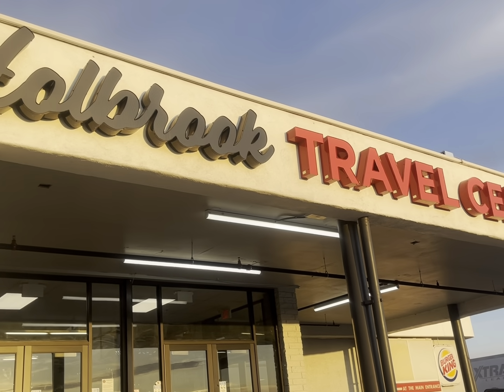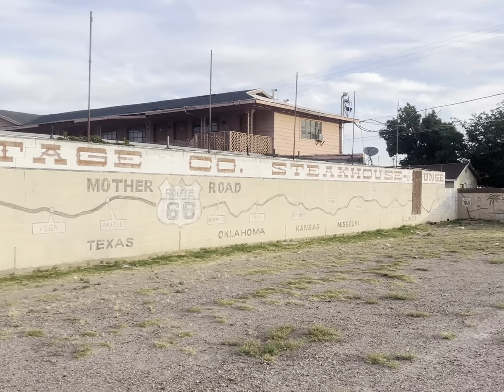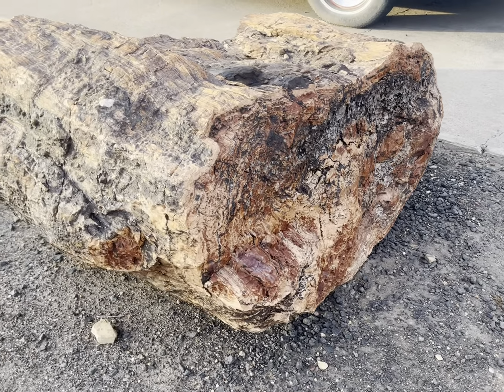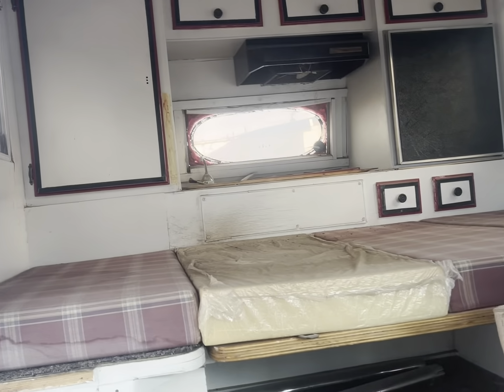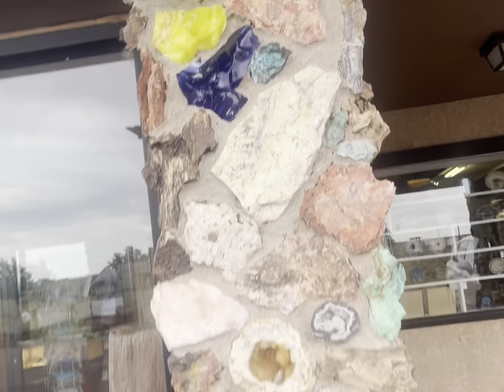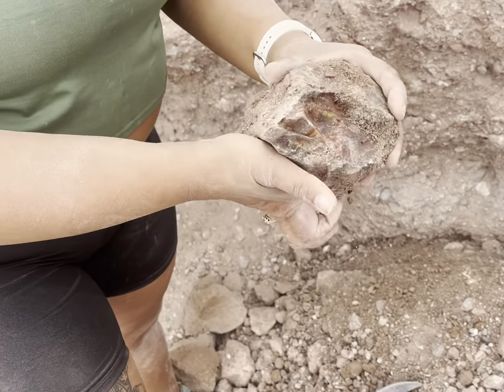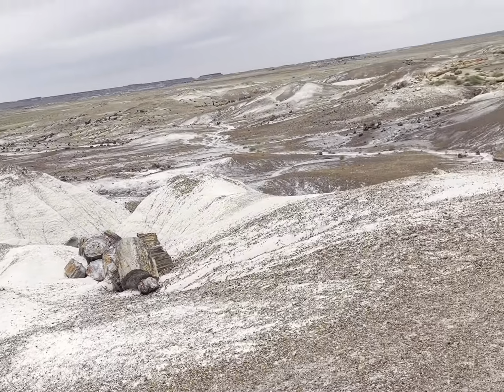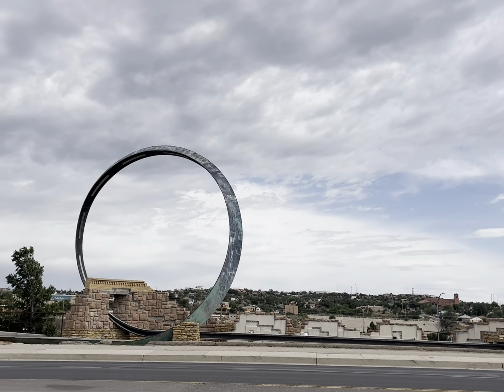Petrified Forest and Route 66 Adventure